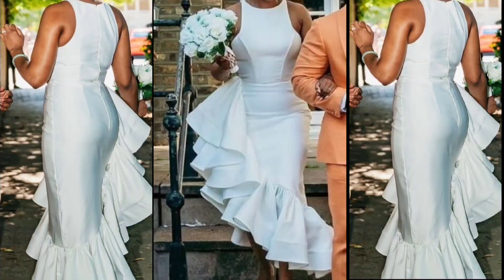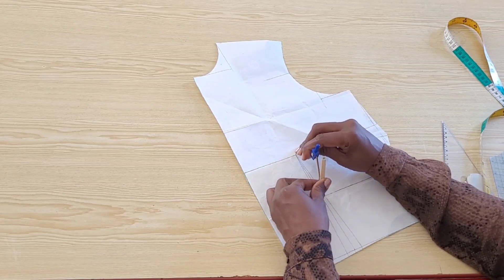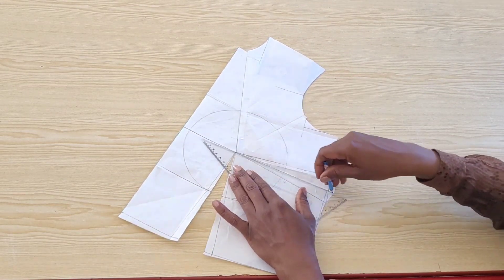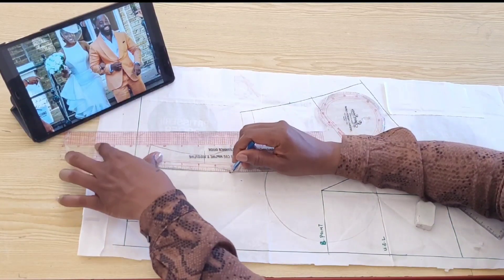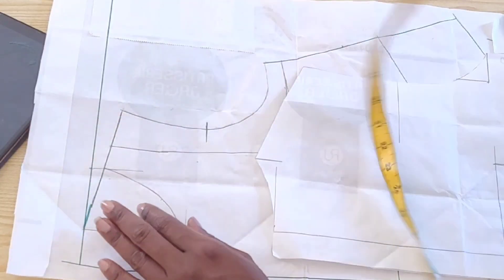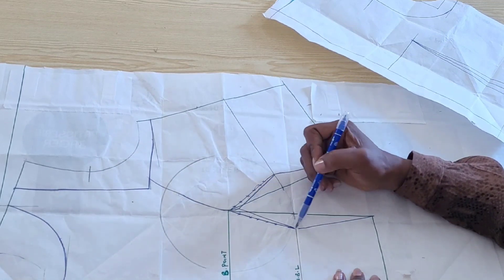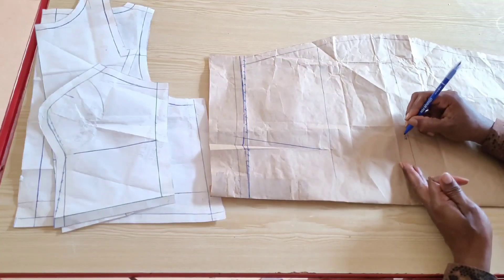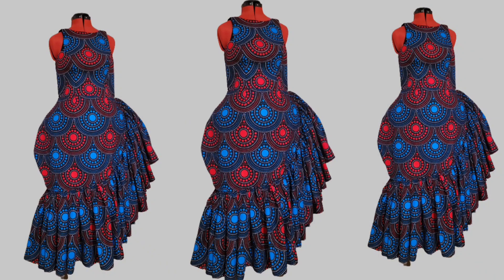How to pattern draft a Side Ruffle Dress with a boat neckline/Pattern drafting